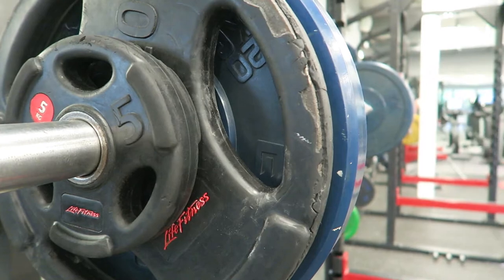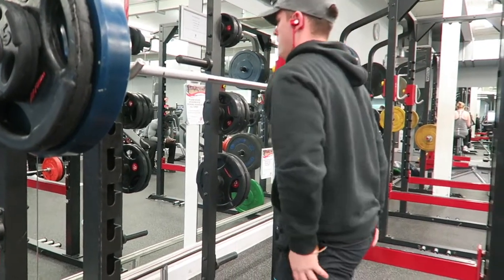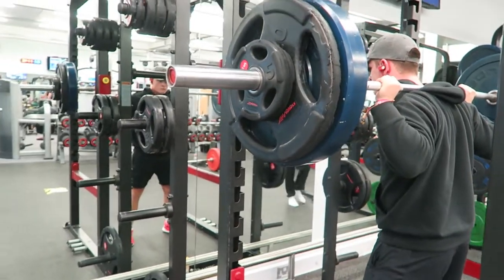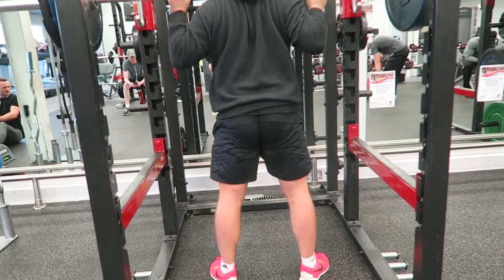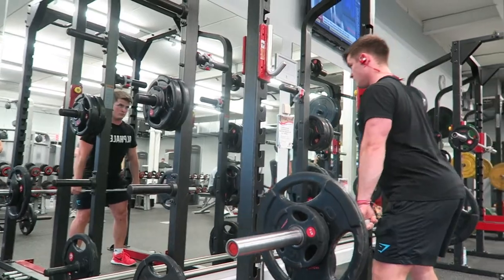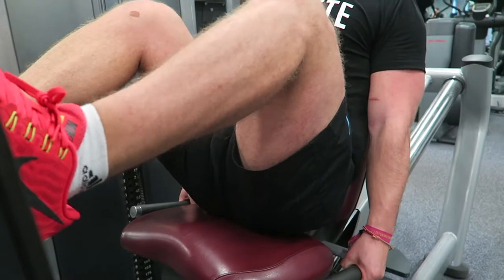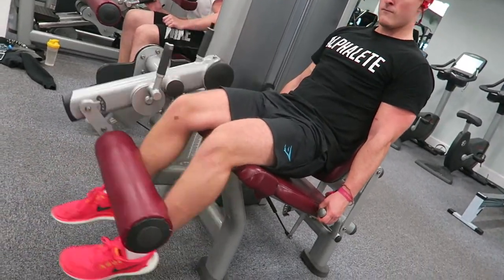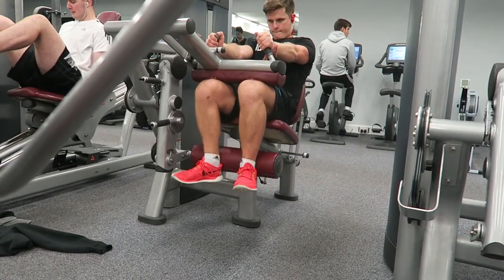THE DILEMMA!! Growth Ep. 44